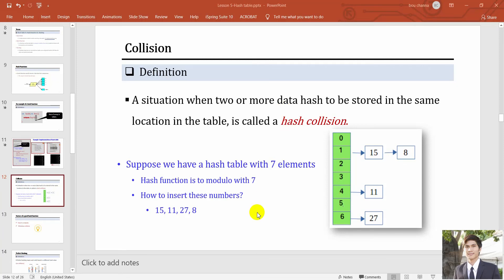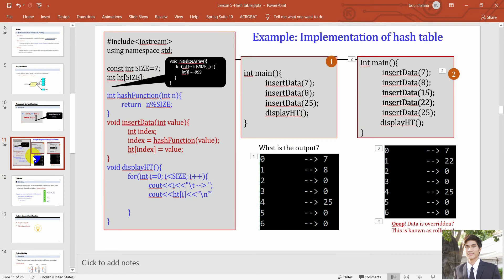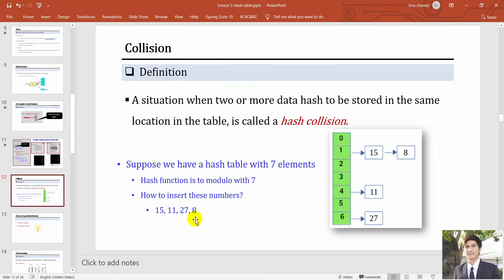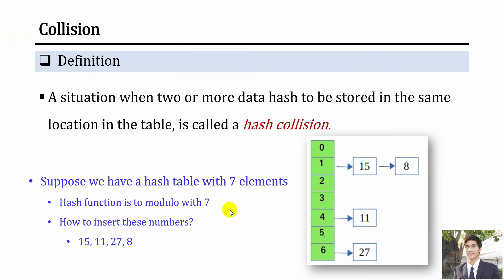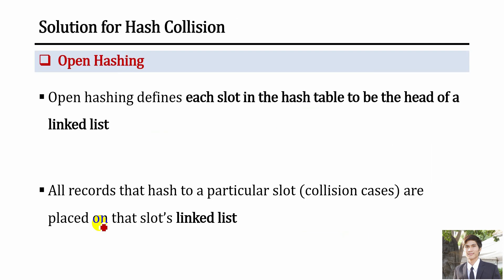14- Hash Table (part 2)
Introducing collision and its solution in Hash Table data structure.